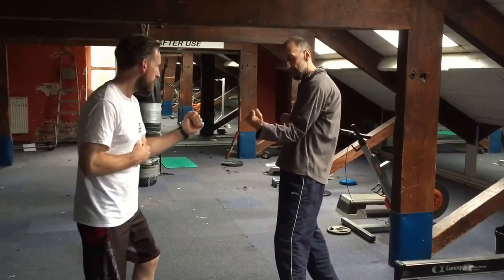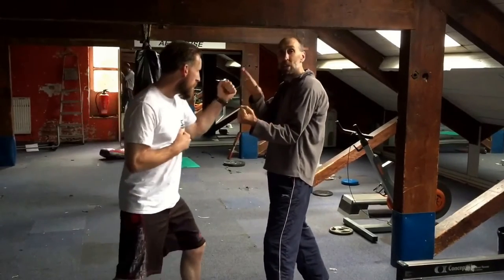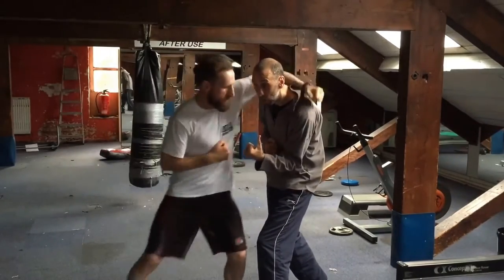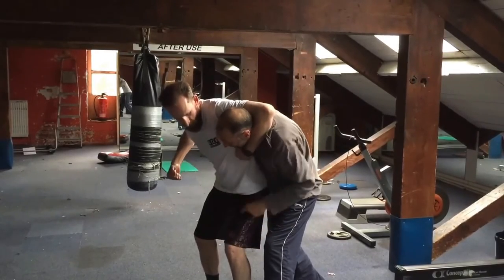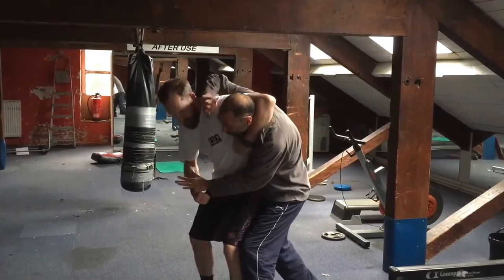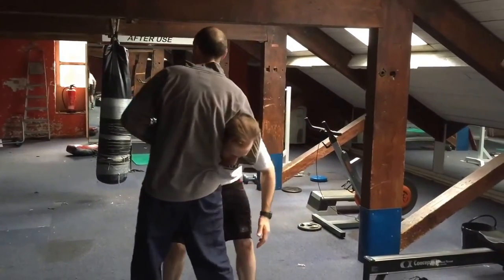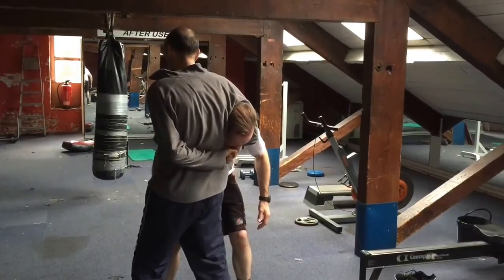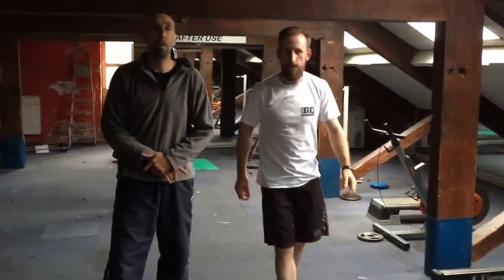Escape From Head In Chancery - From La Boxe Pratique